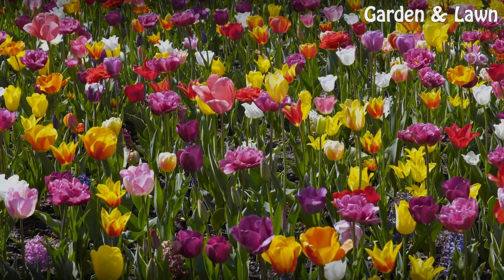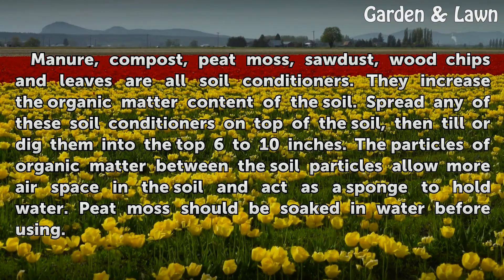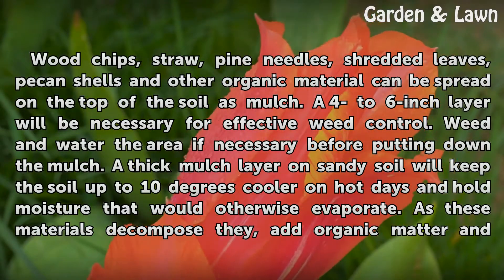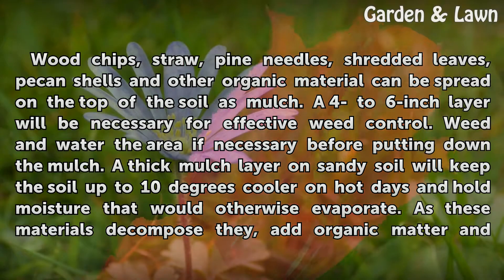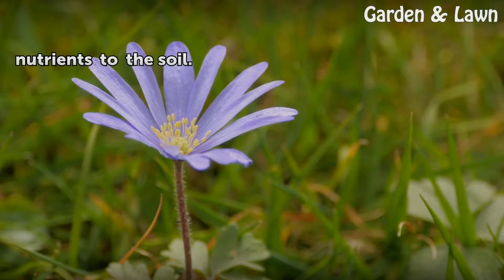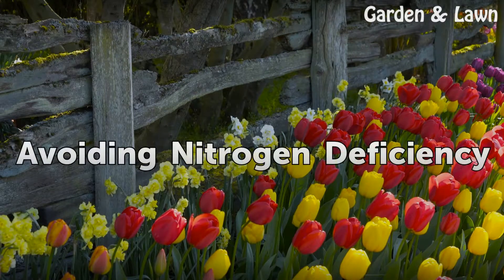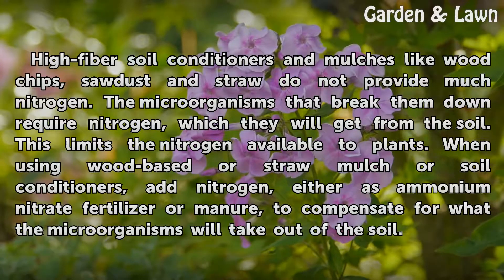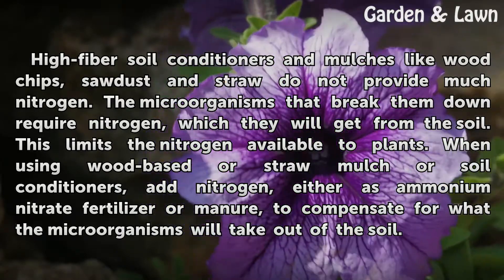Soil Conditioners & Mulches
Soil Conditioners & Mulches. Plants grow best in moist, fertile, well-drained soil with plenty of organic matter. Soil conditioners are mixed with the soil to hold water in sandy soils, loosen clay soil and increase nutrient availability and organic matter. Mulch is put on top of the soil to retain moisture, reduce weeds and help moderate soil...

Table of contents Soil Conditioners & Mulches
Soil Conditioners 00:45
Organic Mulch 01:19
Inorganic Mulch 01:56
Avoiding Nitrogen Deficiency 02:36